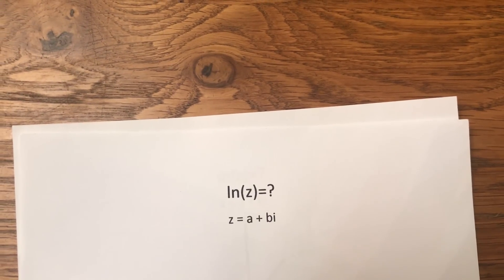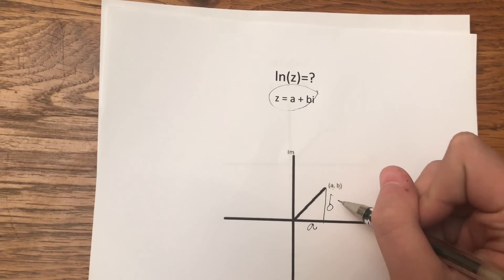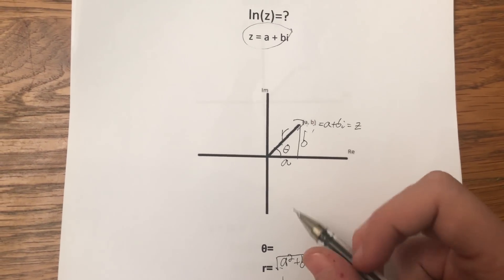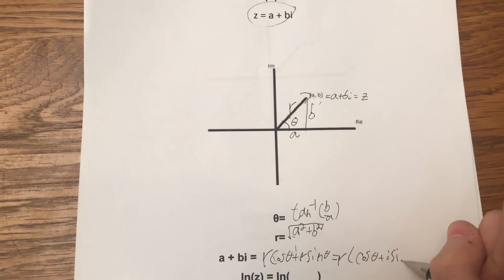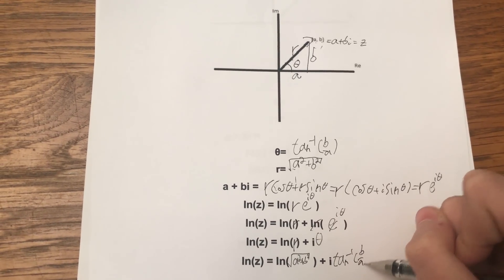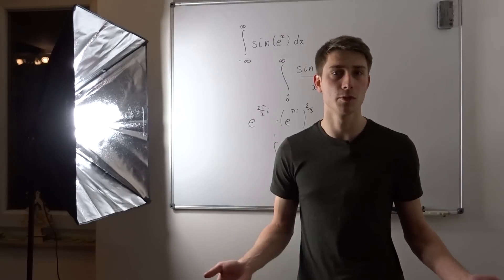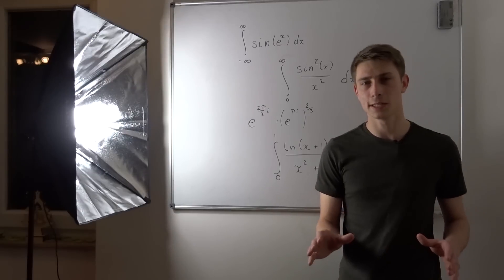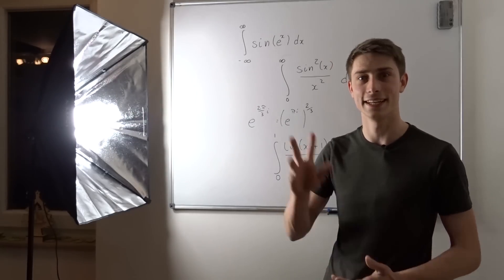The natural logarithm of a complex number ft. Math made Easy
Today featuring Eladk aka Math made Easy. Hope you enjoyed this video and don't forget to show him some love! =)